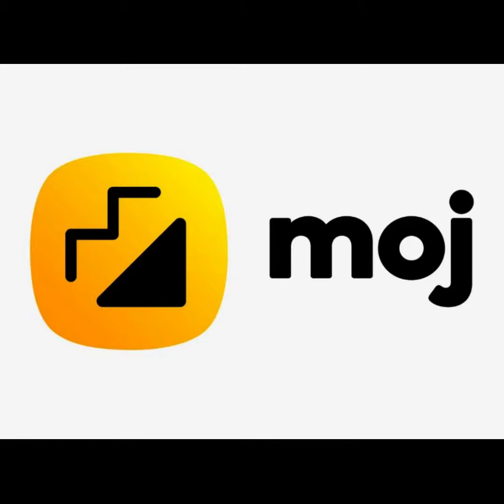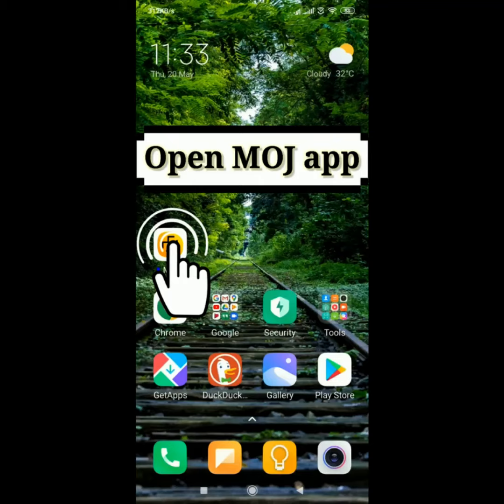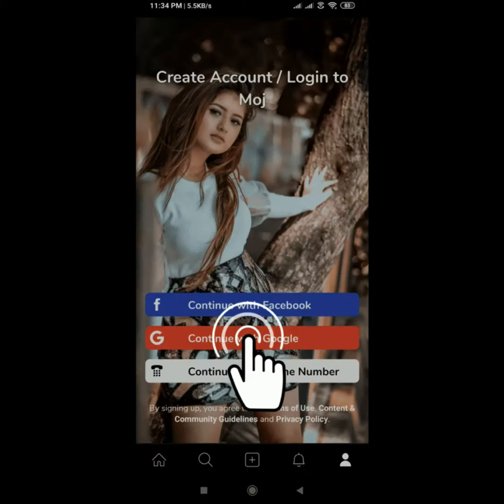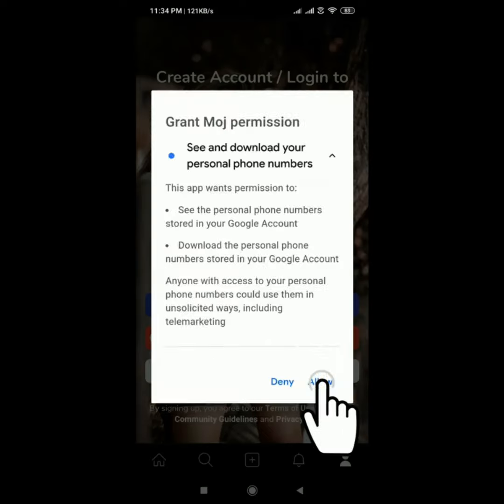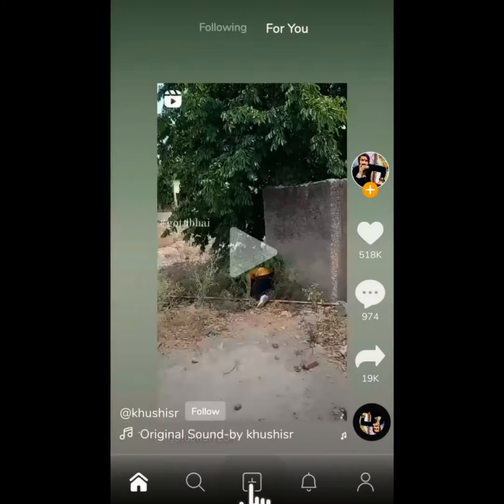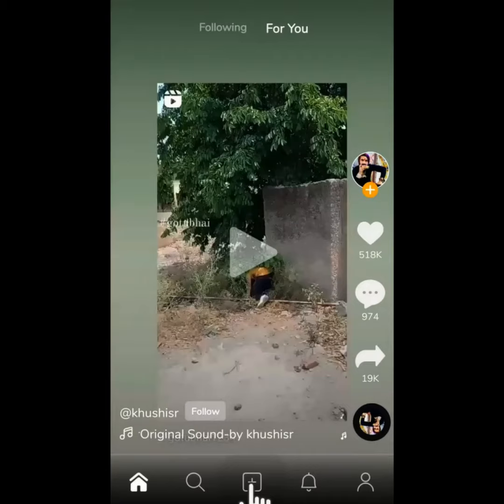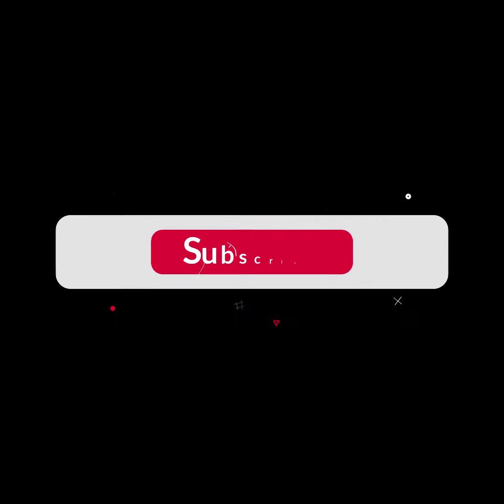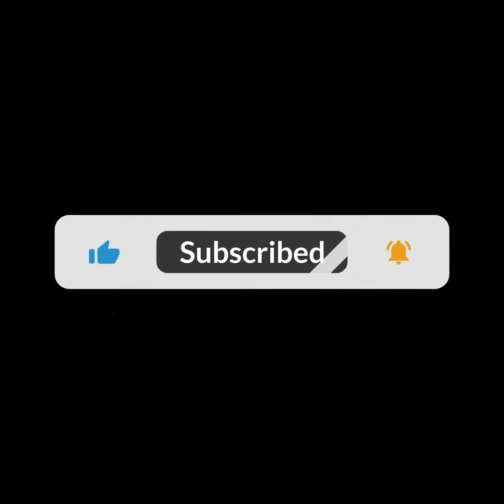How To Create Videos on Moj App 2023?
In this video, we'll show you how to create amazing videos with the Moj App. You'll learn how to use the app's editing tools, filters and effects to enhance your videos, add music and captions, and share your creations with the world. Whether you're new to video editing or a seasoned pro, this tutorial will have you creating stunning videos in no time.